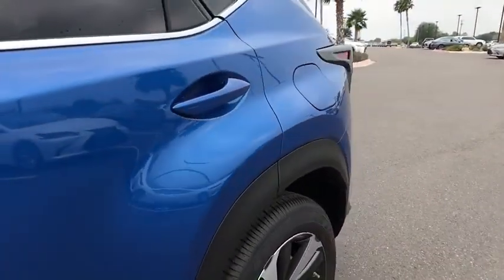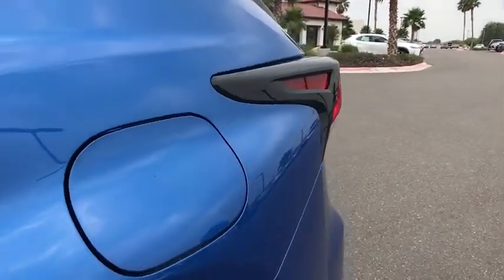2020 LEXUS NX McAllen, Corpus Christi, Brownsville, Harlingen and Laredo, TX NR171409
Blue Vortex Metallic New 2020 LEXUS NX available in McAllen Texas at North Park Lexus Rio Grande Valley. Servicing the Corpus Christi, Brownsville, Harlingen and Laredo, TX area.
2020 LEXUS NX NX 300 Luxury - Stock#: NR171409 - VIN#: JTJHARBZ1L2171409

Sunroof, Heated/Cooled Leather Seats, NAV, Turbo, Remote Engine Start, Power Liftgate, BLACK, LEATHER SEAT TRIM, LUXURY PACKAGE, PANORAMIC VIEW MONITOR, TRIPLE-BEAM LED HEADLAMPS W/AFS. FUEL EFFICIENT 28 MPG Hwy/22 MPG City!WHY BUY FROM USNorth Park Lexus Rio Grande Valley is the premier luxury dealership in San Juan, Texas with a vast selection of new Lexus and top of the line preowned vehicles for sale. Visit our one-of-a-kind Lexus dealership near McAllen and experience amazing.OPTION PACKAGESTRIPLE-BEAM LED HEADLAMPS W/AFS triple beam L-shaped headlamps, NAVIGATION SYSTEM W/MARK LEVINSON AUDIO Lexus Enform dynamic navigation (complimentary for the first three years of ownership), Radio: 14-Speaker Lexus Premium Sound System, subwoofer, Lexus multimedia system w/10.3-in high-resolution split-screen multimedia display, Bluetooth and USB smartphone connectivity subscription-free traffic and weather updates via HD Radio, voice command and mobile assistant enabling use of Siri Eyes Free or Google Assistant, PANORAMIC VIEW MONITOR back monitor, PARKING ASSIST W/INTELLIGENT CLEARANCE SONAR clearance and back sonar, ACCESSORY PACKAGE Key Gloves, Alloy Wheel Locks, Carpet Cargo Mat, Cargo Net, LUXURY PACKAGE upgraded daylight running lights and turn signalsFuel economy calculations based on original manufacturer data for trim engine configuration.
PANORAMIC VIEW MONITOR  -inc: back monitor,PARKING ASSIST W/INTELLIGENT CLEARANCE SONAR  -inc: clearance and back sonar,ACCESSORY PACKAGE  -inc: Key Gloves  Alloy Wheel Locks  Carpet Cargo Mat  Cargo Net,BLACK  LEATHER SEAT TRIM,LUXURY PACKAGE  -inc: upgraded daylight running lights and turn signals,TRIPLE-BEAM LED HEADLAMPS W/AFS  -inc: triple beam L-shaped headlamps,NAVIGATION SYSTEM W/MARK LEVINSON AUDIO  -inc: Lexus Enform dynamic navigation (complimentary for the first three years of ownership)  Radio: 14-Speaker Lexus Premium Sound System  subwoofer  Lexus multimedia system w/10.3-in high-resolution split-screen multimedia display  Bluetooth and USB smartphone connectivity subscription-free traffic and weather updates via HD Radio  voice command and mobile assistant enabling use of Siri Eyes Free or Google Assistant,Navigation System,Turbocharged,Front Wheel Drive,Power Steering,ABS,4-Wheel Disc Brakes,Brake Assist,Locking/Limited Slip Differential,Aluminum Wheels,Tires - Front All-Season,Tires - Rear All-Season,Temporary Spare Tire,Sun/Moonroof,Generic Sun/Moonroof,Integrated Turn Signal Mirrors,Power Folding Mirrors,Heated Mirrors,Power Mirror(s),Mirror Memory,Rear Defrost,Privacy Glass,Intermittent Wipers,Variable Speed Intermittent Wipers,Rain Sensing Wipers,Rear Spoiler,Remote Trunk Release,Power Liftgate,Power Door Locks,Daytime Running Lights,Automatic Headlights,Fog Lamps,AM/FM Stereo,Navigation System,Satellite Radio,MP3 Player,Bluetooth Connection,Auxiliary Audio Input,HD Radio,Smart Device Integration,Requires Subscription,MP3 Player,Steering Wheel Audio Controls,Auxiliary Audio Input,Power Driver Seat,Power Passenger Seat,Bucket Seats,Driver Adjustable Lumbar,Heated Front Seat(s),Cooled Front Seat(s),Seat Memory,Pass-Through Rear Seat,Rear Bench Seat,Adjustable Steering Wheel,Trip Computer,Power Windows,Leather Steering Wheel,Heated Steering Wheel,Keyless Entry,Power Door Locks,Keyless Start,Keyless Entry,Power Door Locks,Cruise Control,Adaptive Cruise Control,Climate Control,Multi-Zone A/C,A/C,Leather Seats,Woodgrain Interior Trim,Driver Vanity Mirror,Passenger Vanity Mirror,Driver Illuminated Vanity Mirror,Passenger Illuminated Visor Mirror,Auto-Dimming Rearview Mirror,Universal Garage Door Opener,Auto-Dimming Rearview Mirror,Floor Mats,Cargo Shade,Blind Spot Monitor,Cross-Traffic Alert,Universal Garage Door Opener,Navigation System,Keyless Entry,Power Door Locks,Remote Engine Start,Smart Device Integration,Driver Restriction Features,WiFi Hotspot,Smart Device Integration,WiFi Hotspot,Power Windows,Power Door Locks,Trip Computer,Security System,Engine Immobilizer,Traction Control,Stability Control,Traction Control,Front Side Air Bag,Telematics,Requires Subscription,Lane Departure Warning,Lane Keeping Assist,Lane Departure Warning,Tire Pressure Monitor,Driver Air Bag,Passenger Air Bag,Front Head Air Bag,Rear Head Air Bag,Passenger Air Bag Sensor,Knee Air Bag,Child Safety Locks,Back-Up Camera